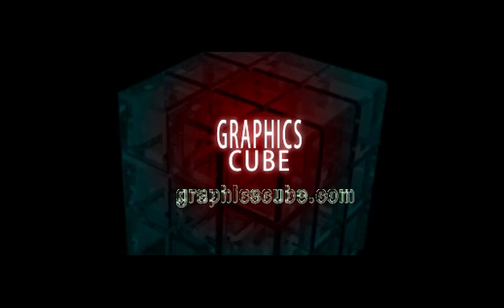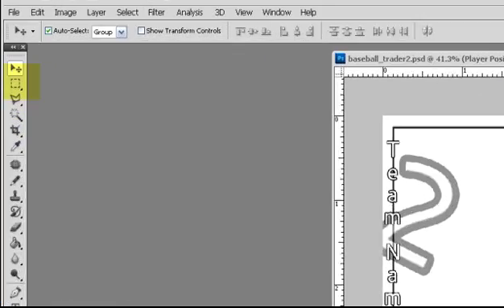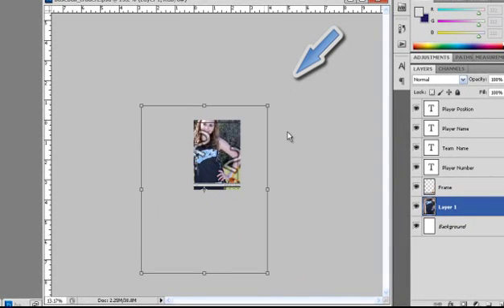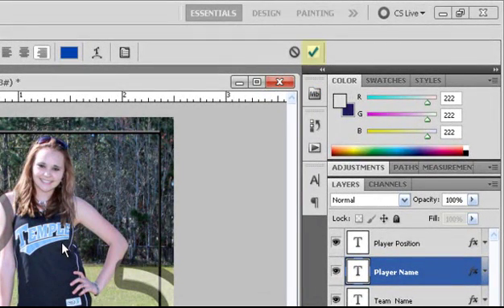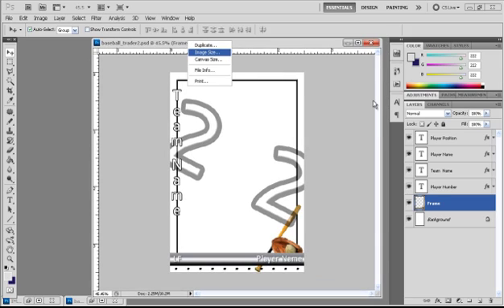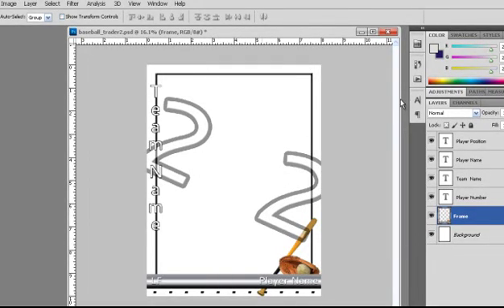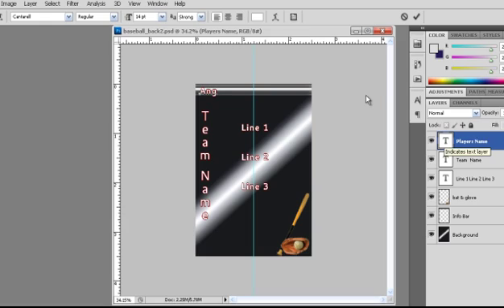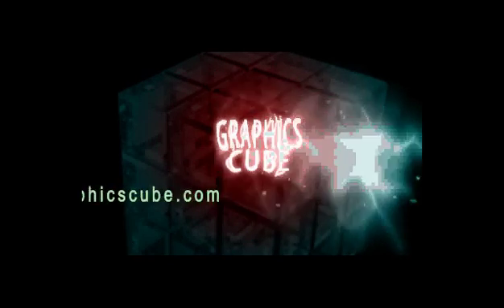How To Create Sports Trading Cards with Photoshop Templates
Using Photoshop or any layers compatible program and sports trading card templates you can create your own trading cards and digitally framed sports photos.  Ever see great looking mass produced wall art at the store and think how the matting helped make the picture look fantastic? But matting is so expensive, look closer and you will see most are digitally matted, the matting is printed in the picture. That is digital framing, matting, vignetting.